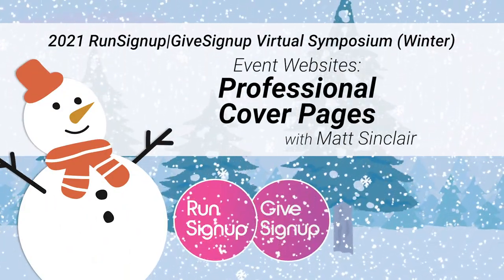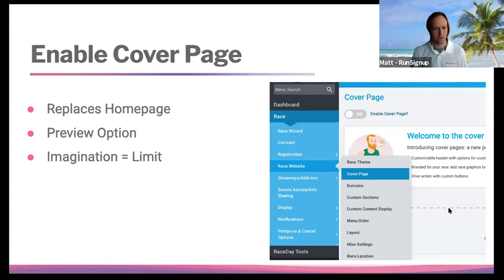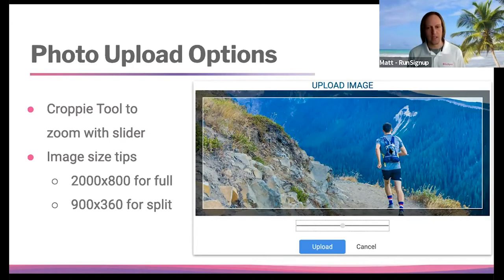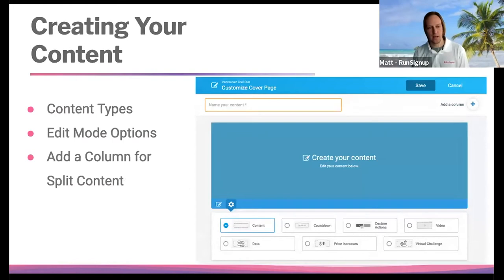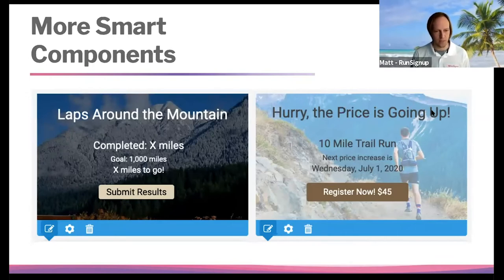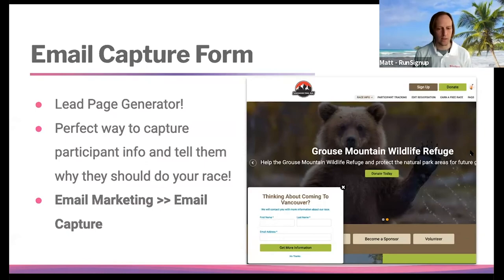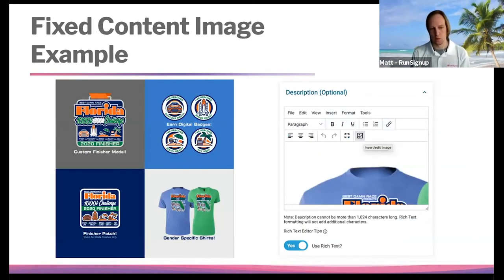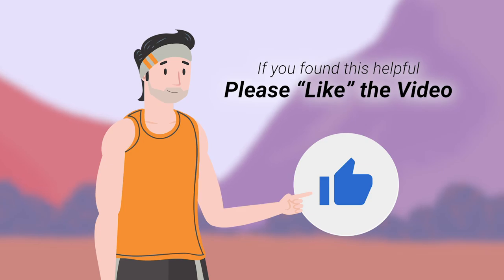Event Websites: Professional Cover Pages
Matt Sinclair discusses “Event Websites: Professional Cover Pages” at the RunSignup | GiveSignup Virtual Symposium (Winter).

300 Mill St., Suite 200